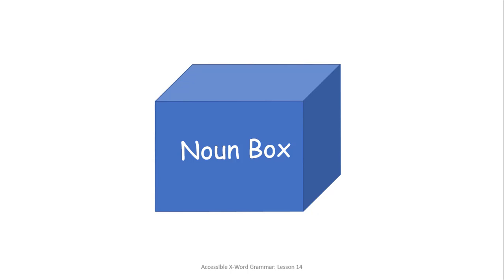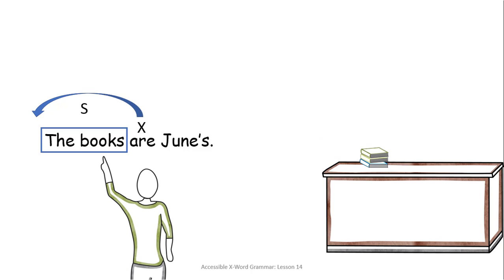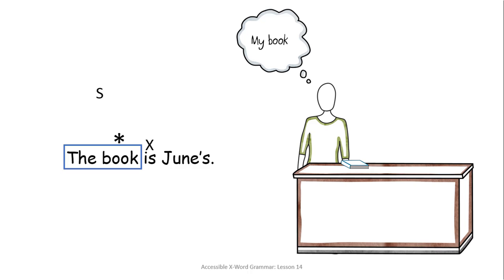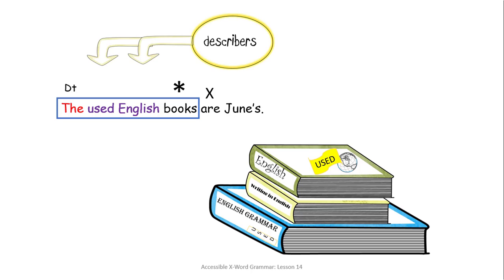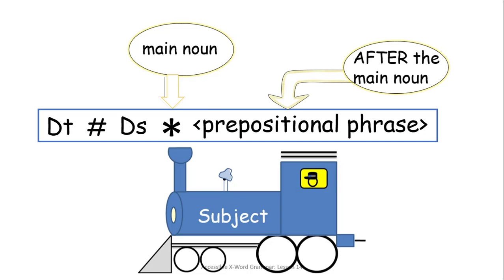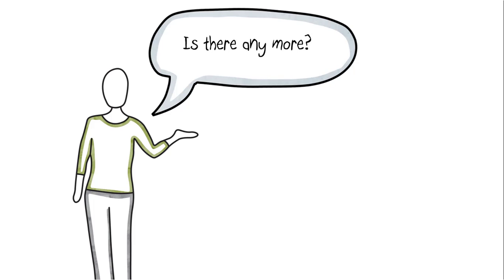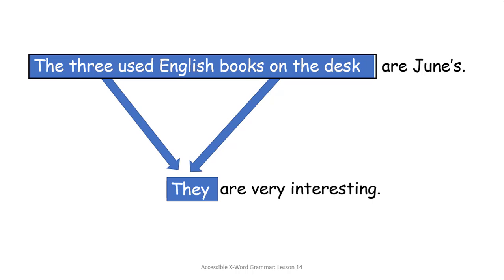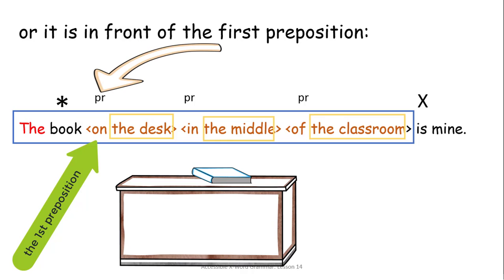Lesson 14 - The Main Subject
Learn about the main subject of the sentence